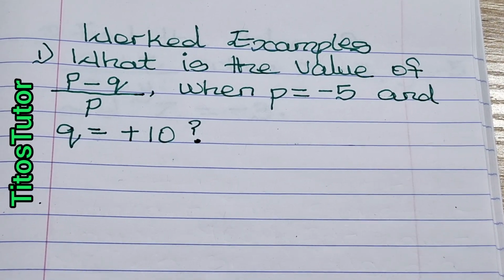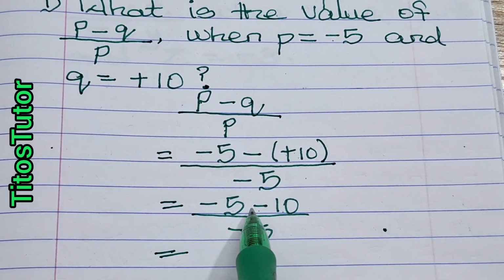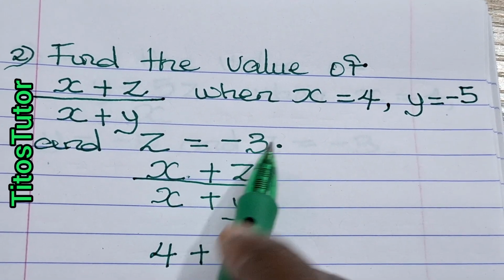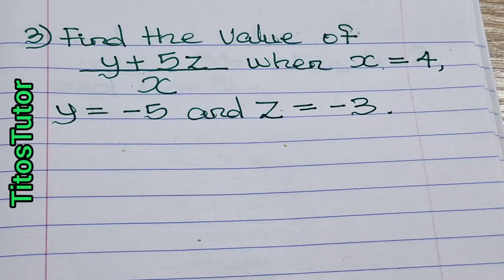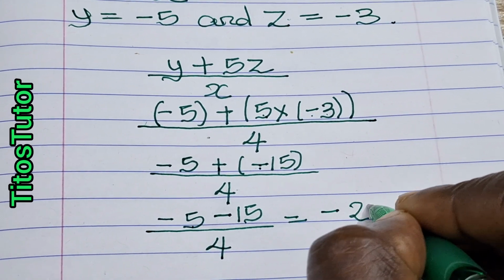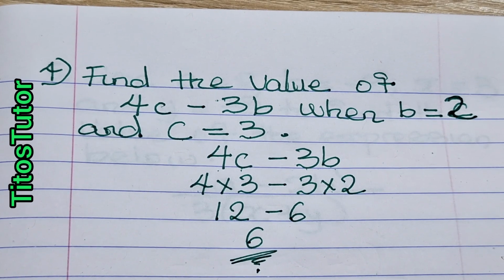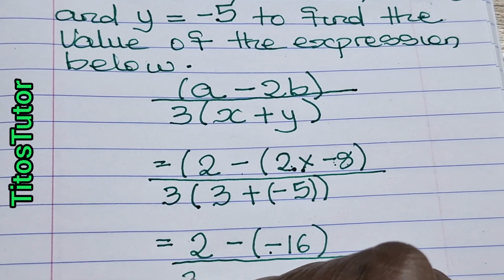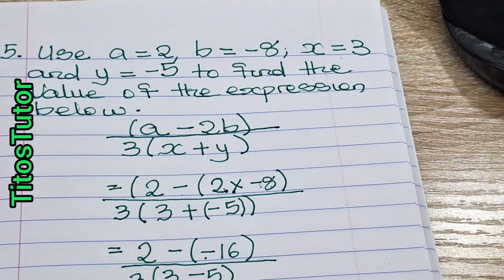Crack the Code of Algebra: Mastering Substitution with Ease!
Welcome to Titostutor Your Math Pedagogue! In today’s video, we’re going to demystify the concept of substitution in algebra. Substitution is a powerful technique that simplifies solving equations and is a cornerstone of algebraic problem-solving. Whether you’re new to algebra or looking to strengthen your skills, this video will guide you through the essentials of substitution with clear explanations and practical examples.

What You'll Learn:
Understanding Substitution:
We’ll start with the basics, explaining what substitution is and why it’s important in algebra. You’ll learn how to replace variables with given values to simplify and solve equations.

Step-by-Step Instructions:
Follow along as we break down the substitution process step-by-step. We’ll cover how to identify which values to substitute and how to correctly perform the substitutions.

Solving Linear Equations:
Discover how to use substitution to solve linear equations efficiently. We’ll work through multiple examples to ensure you grasp the technique thoroughly.

Working with Multiple Variables:
Learn how to handle equations with more than one variable. We’ll show you how to substitute values in systems of equations to find solutions.

Real-Life Applications:
See how substitution is used in real-world scenarios. Understanding its practical applications will help you appreciate the power and utility of this algebraic tool.

Common Mistakes and Tips:
Identify common pitfalls and learn tips to avoid them. These insights will help you solve substitution problems accurately and confidently.

Interactive Learning Experience:
Engage actively by pausing the video to practice substitution problems on your own before watching the solutions. This hands-on approach reinforces your understanding and helps you build problem-solving skills.

Highlights of the Video:
Example 1: Substituting values in simple linear equations like
𝑥+2=5
Example 2: Solving equations with substitution such as
3𝑥−4=8
Example 3: Using substitution in systems of equations to find the values of multiple variables
Example 4: Applying substitution to real-life problems for practical understanding
This video is perfect for students who want to improve their algebra skills, teachers seeking effective teaching strategies, and anyone interested in mastering the substitution method. By the end of this video, you’ll feel more confident in your ability to tackle algebraic equations using substitution.

Feedback and Suggestions:
We’d love to hear from you! Drop your questions, feedback, or suggestions for future topics in the comments section below. Your input helps us create content that meets your needs and interests.

Facebook: [Titostutor Your Math Pedagogue]

Unlock the power of substitution and elevate your algebra skills with us. Let’s dive in and start learning together. Happy studying!